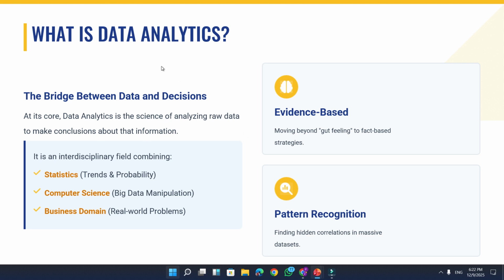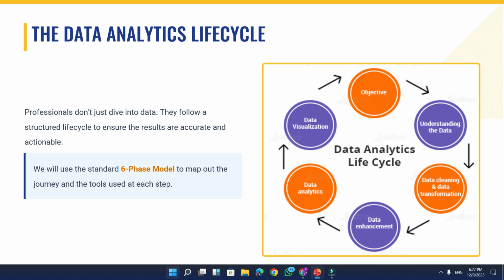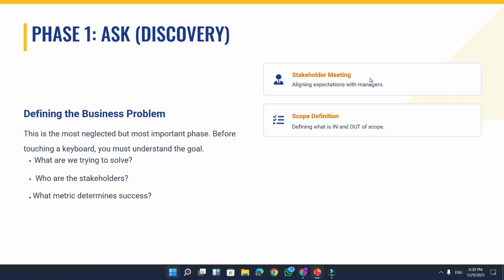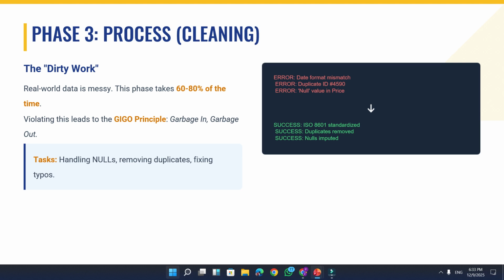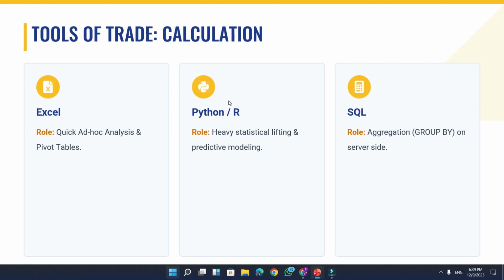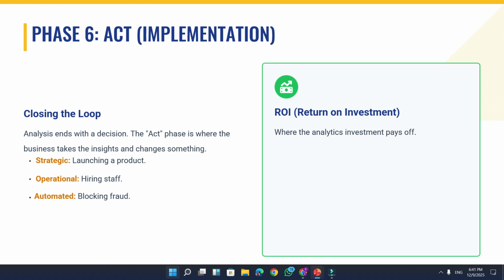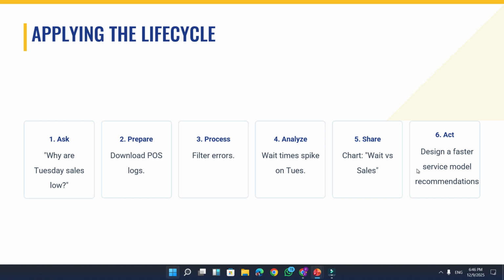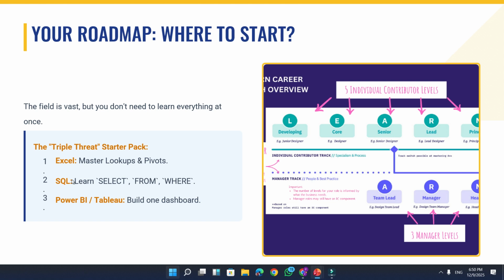Data Analytics: Industry overview, lifecycle & tolling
This presentation, delivered during the RTU MSIT205 Immersion Program, offers a structured introduction to the field of Data Analytics for undergraduate students in the Emerging Technologies & IT Practices track. It provides an industry-level overview of how organizations leverage data, explains the standard analytics lifecycle: from problem definition to implementation and highlights the essential tools used across each phase.
Through clear examples and practical cases, the session emphasizes the importance of evidence-based decision-making, data cleaning, exploratory analysis, and effective data visualization. The talk also introduces students to modern data stack concepts and the roles of Data Engineers, Data Analysts, and Data Scientists.
Ideal for students and early-career professionals, this presentation serves as an accessible foundation for understanding how data becomes insight, and how analytics drives value in today’s digital economy.